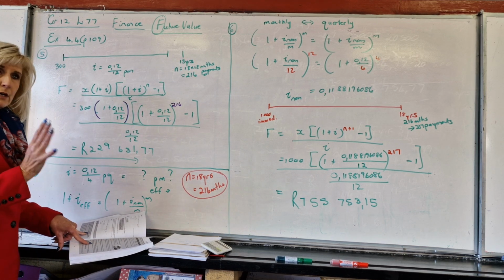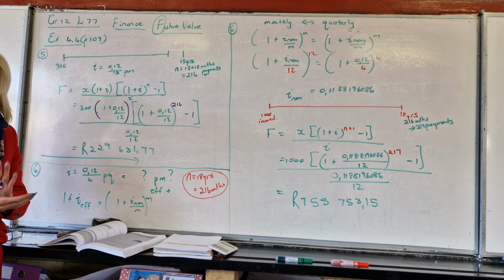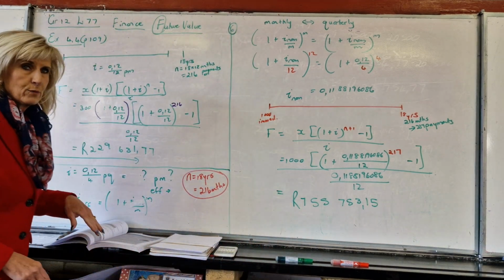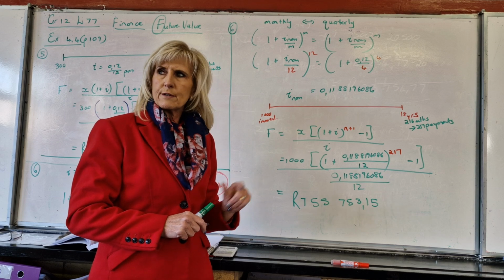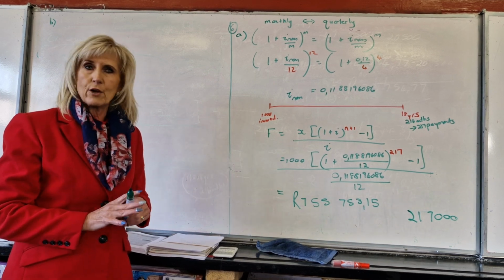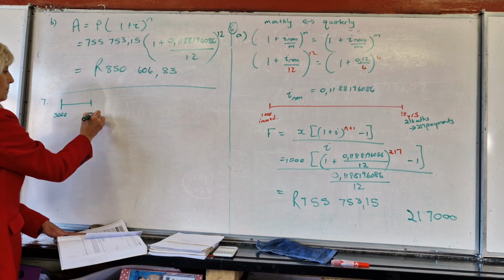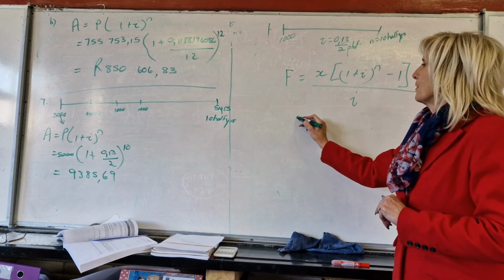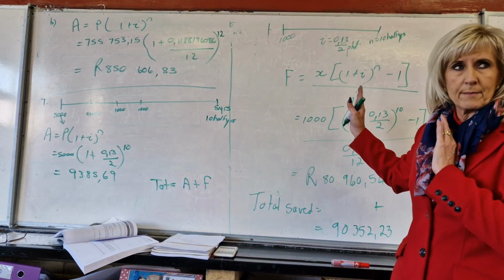Allies Mathematics - GR12 - Lesson 77 - F Future value